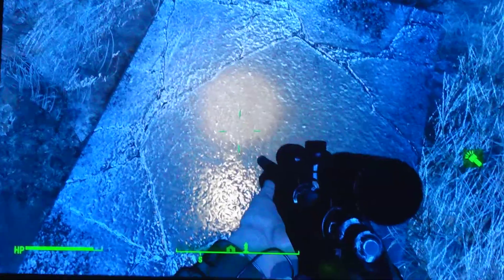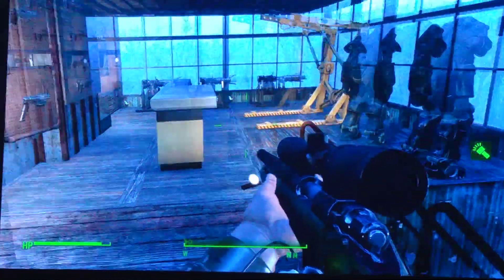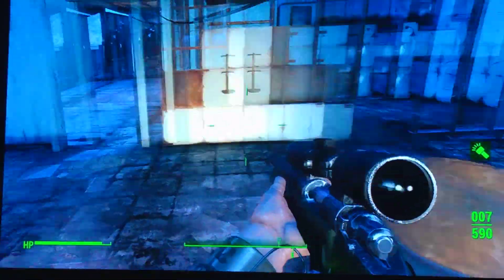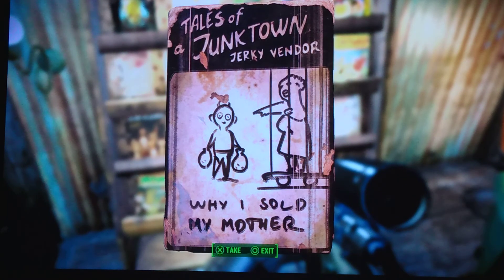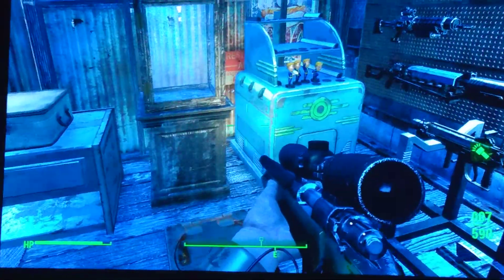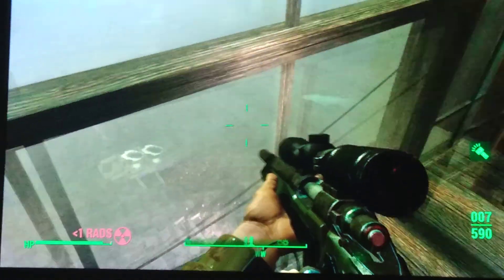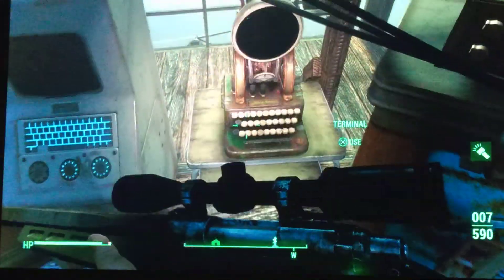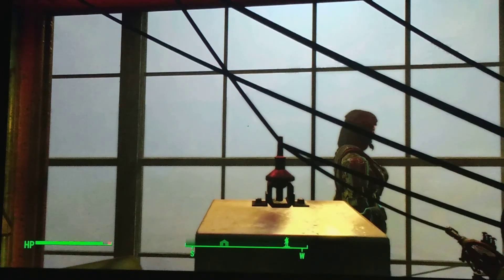Fallout 4 my dream base tour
Alot alot of wiring went into this